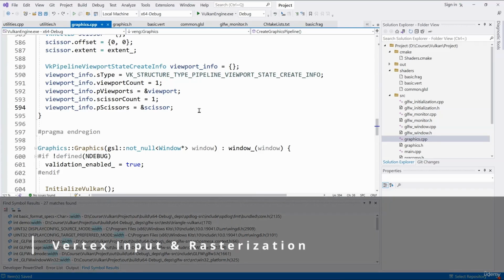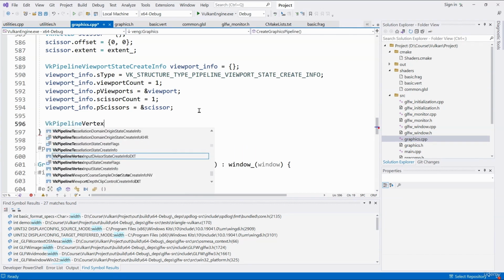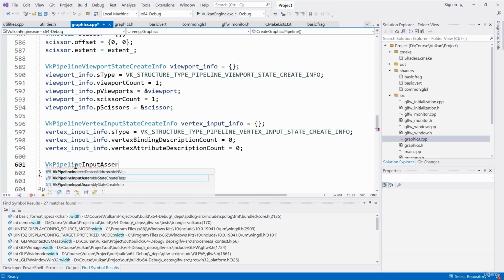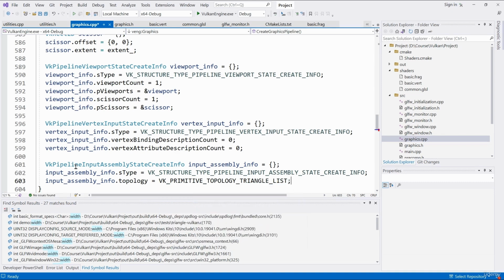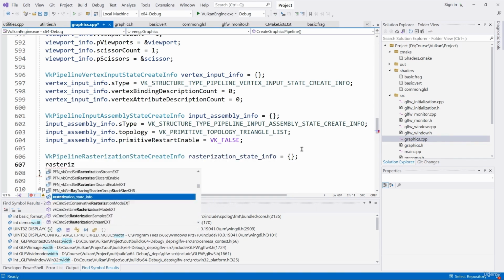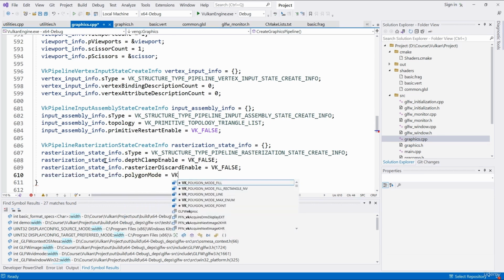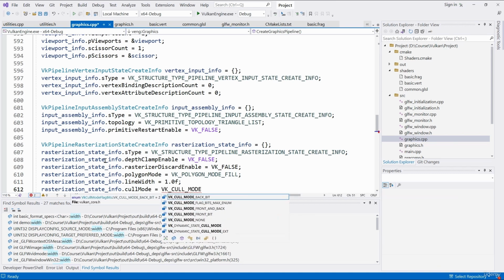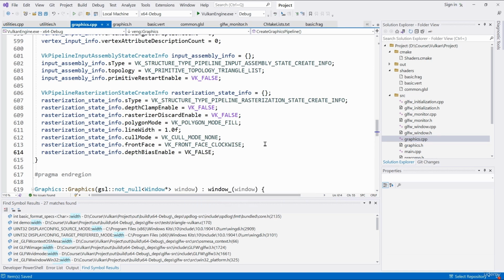68 Vertex Input Rasterizer